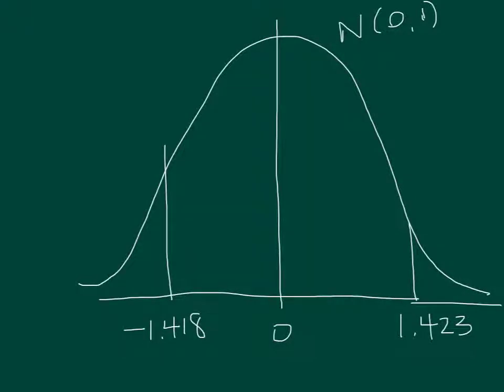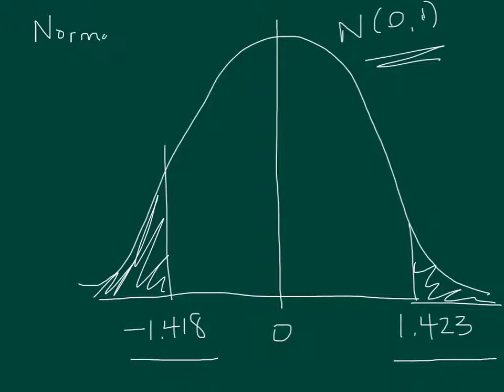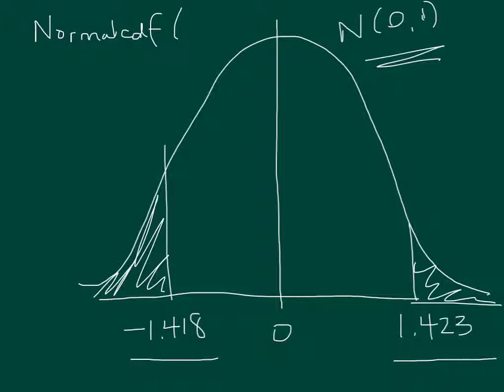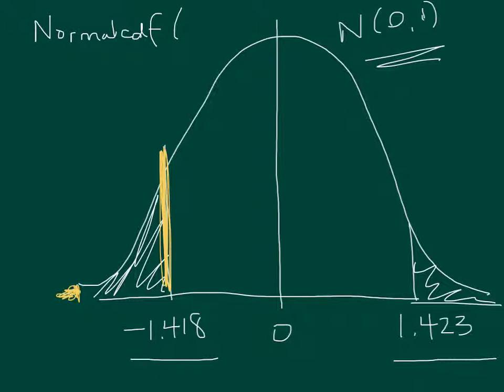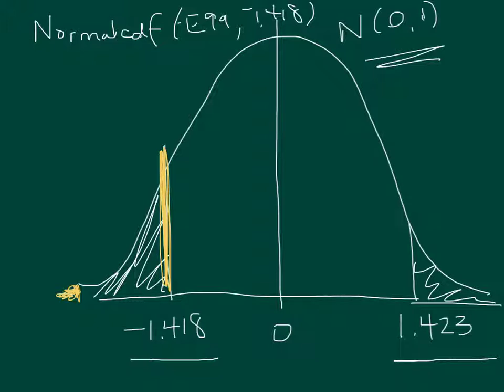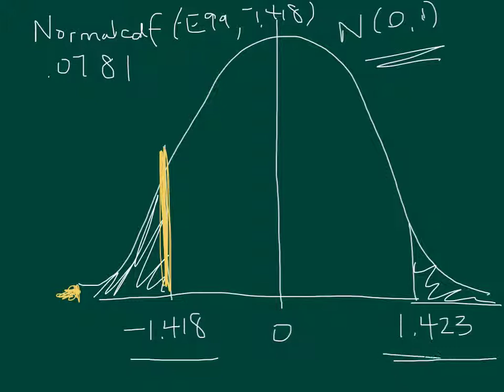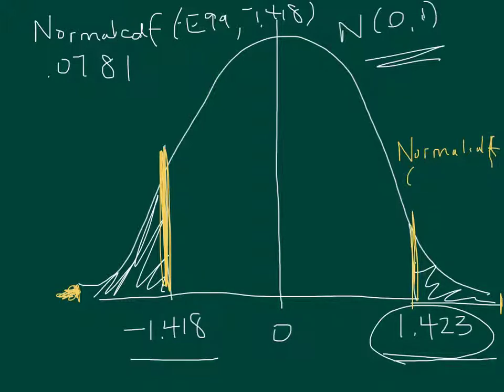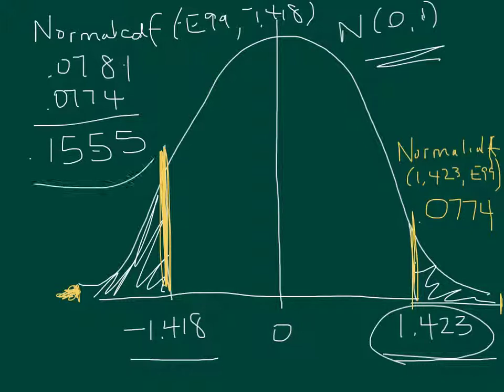Area in tails normal curve